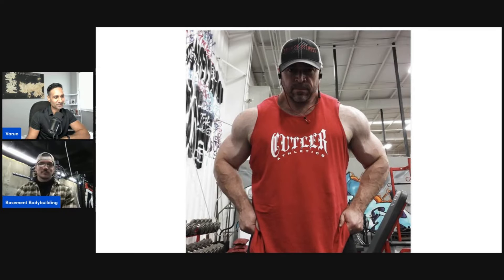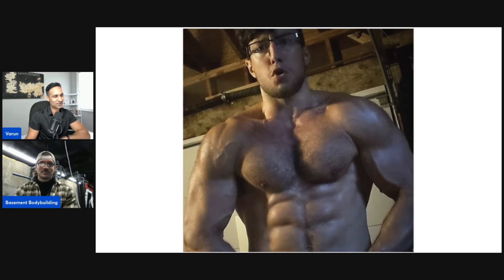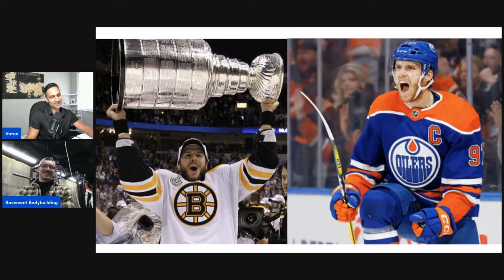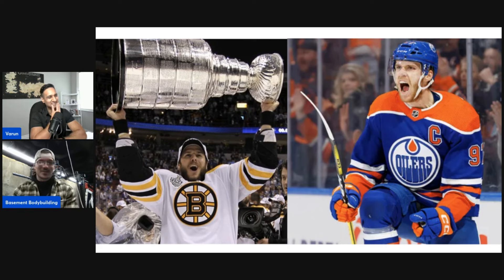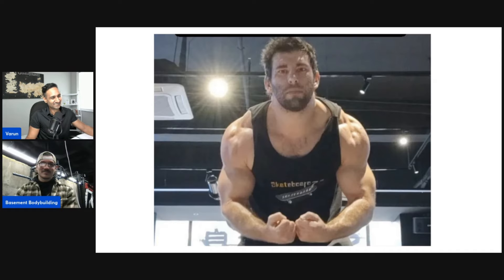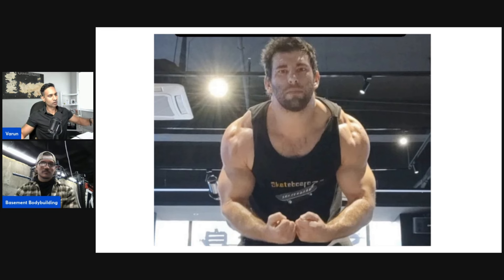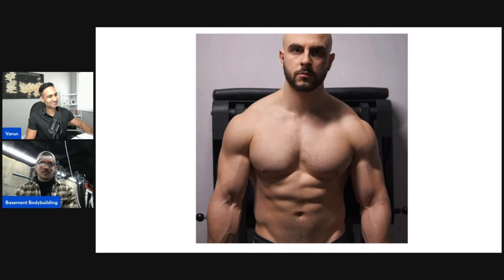Basement Bodybuilding - How I BLEW UP My Arms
During this conversation with @BasementBodybuilding we talk about the difference between stimulus and progression, his mount rushmore of arm exercises and a lot more.

Download Boostcamp for his free program: use code 'BASEMENT' when signing up to support Basement Bodybuilding's channel!

0:00 - Intro
0:12 -  Progressive Overload vs Stimulus
12:37 -Top 4 Arm Exercises for Hypertrophy
19:15 - Learning from Other Fitness Influencers
22:57 - What piece of equipment would you steal from Alex Leonidis
23:56 - The Role of a Singular Goal or Vision in Training
30:35 - Quick Reaction on Top Quotes
35:45 - The Importance of Community in the Lifting Journey
43:00 - Walking Dead talk